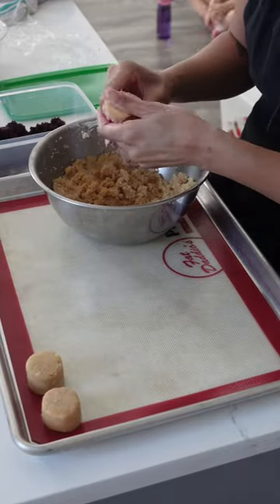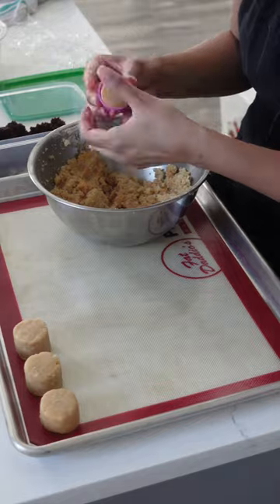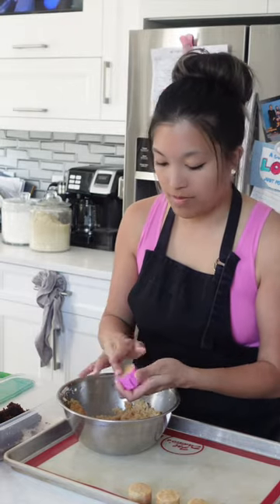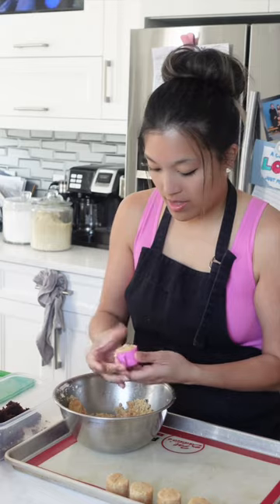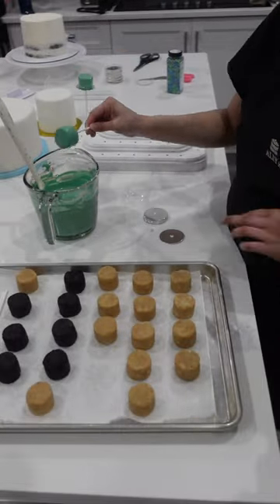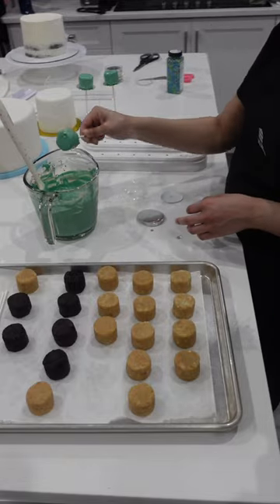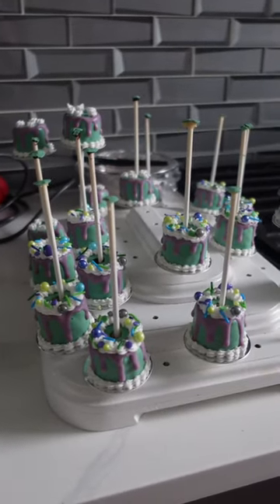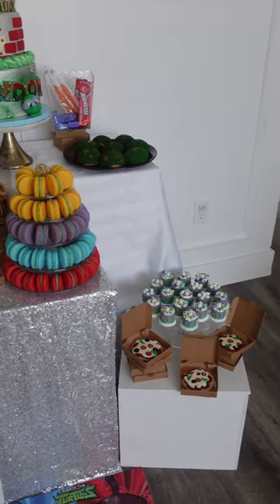Wait for this fail...omg...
Seems like I'm due for at least one cake pop fail a year lol.

Tools:

The Cookie Countess sent me all of the amazing airbrush system, airbrush colours and stencils. If you want to give these products a try be sure to click right

AMERICAN LINKS:
Kitchen Aid Stand Mixer with Attachments
Fat Daddios Half Sheet Pans
Fat Daddios Half Sheet Pan Baking Mat
Ann Clark Circle Cookie Cutters
Digital Food Scale
Tipless Piping Bags
Chefmaster Food Gel

CANADIAN LINKS:
Fat Daddios Half Sheet Pan
Digital Food Scale
Tipless Piping Bags
Chefmaster Food Gel